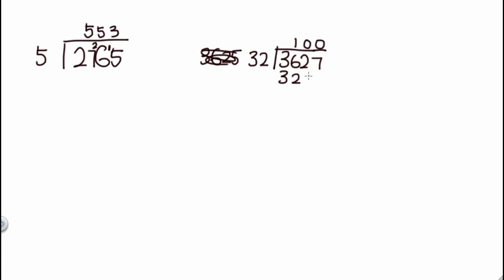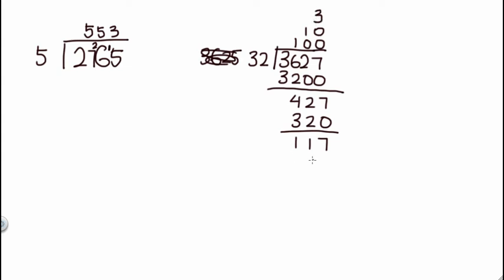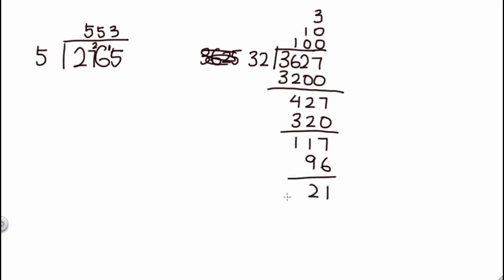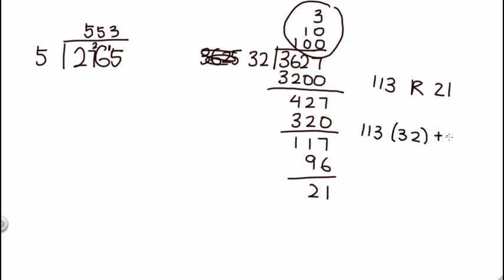UHWO Math 111 Section 3.4 Lecture 7